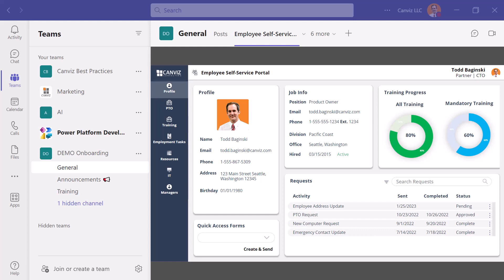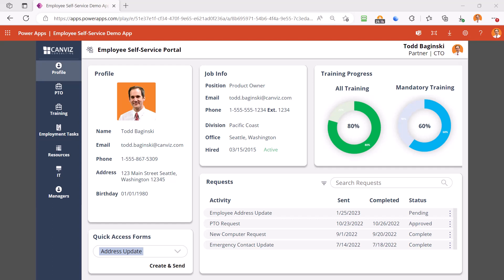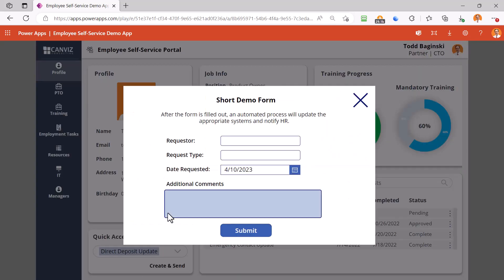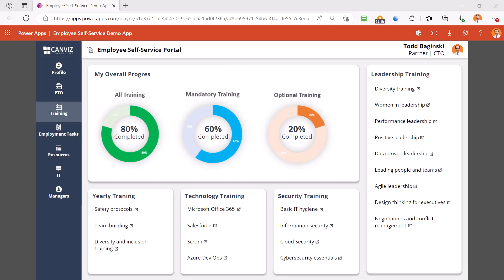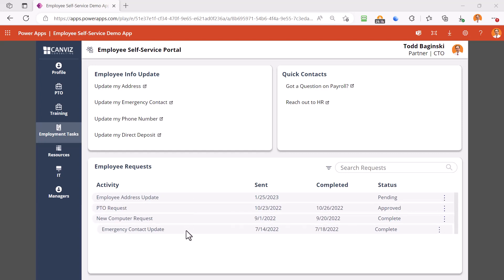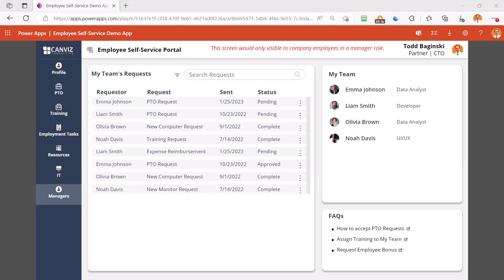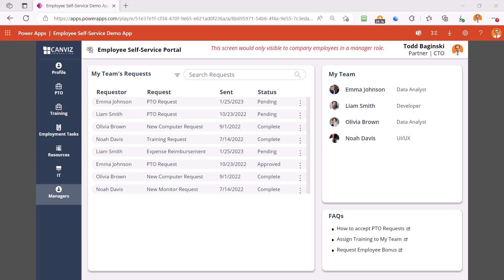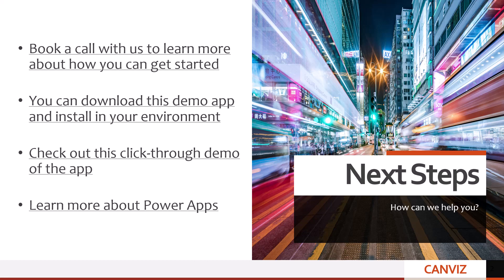Power Platform Self Service Employee Portal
In this video I demonstrate a sample Self Service Employee Portal built on the Microsoft Power Platform and describe how apps like it may be created to meet the specific needs of businesses.